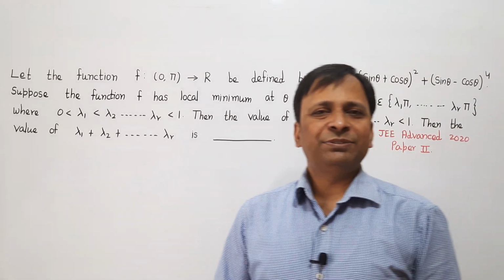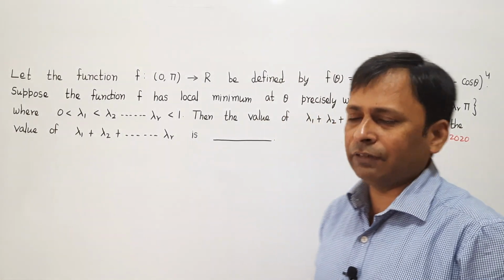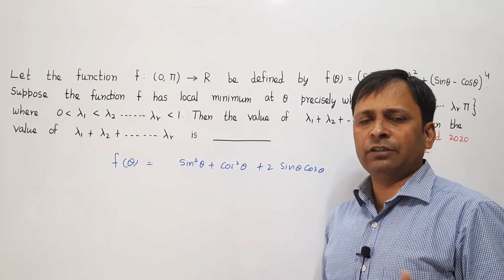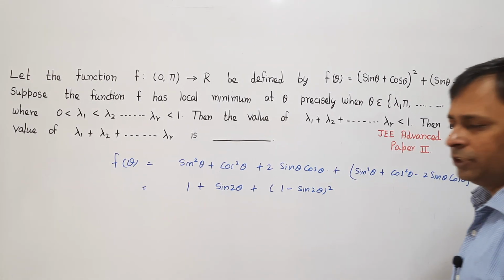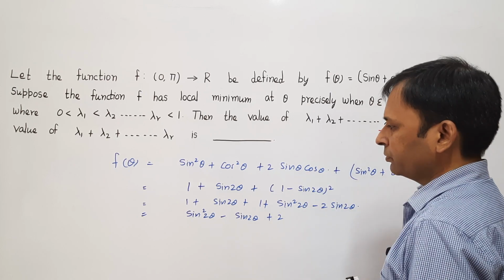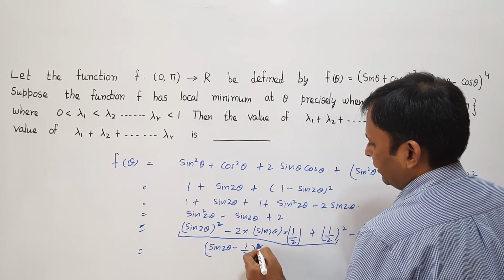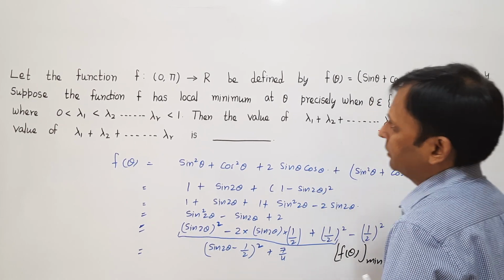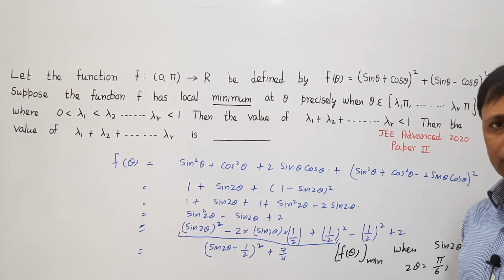Are all problems of JEE Advanced very Tough? Watch this video and judge yourself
This video related to Trigonometry covers a simplified solution of a challenging problem asked in JEE Advanced 2020 Paper II Q 18 in very few steps easy to understand form.
Let the function f: (0, π) → R be defined by  f(θ) = (sin θ + cos θ)^2 + (sin θ − cos θ)^4. Suppose the function f has a local minimum at θ precisely when θ ∈ {λ1π, ... , λrπ}, where 0 λ1  ⋯  λ r   1. Then the value of λ1 + ⋯ + λr is _____
This video is suitable for the students aspiring for engineering entrance exam and is also suitable for CBSE, ISC, HSC, IB Board students and the students who have genuine interest in learning calculus